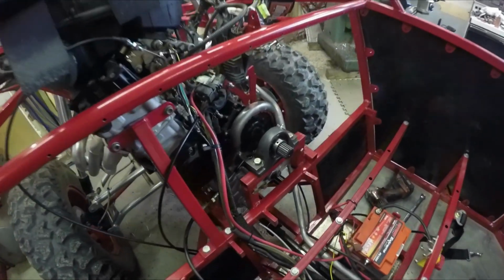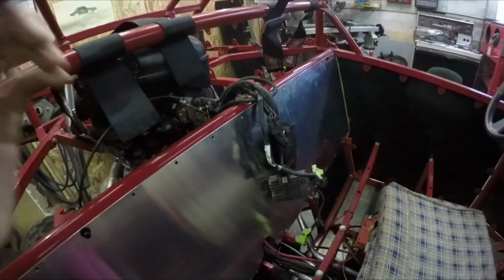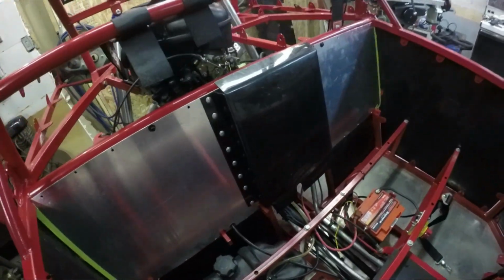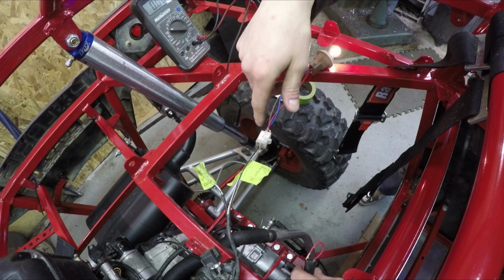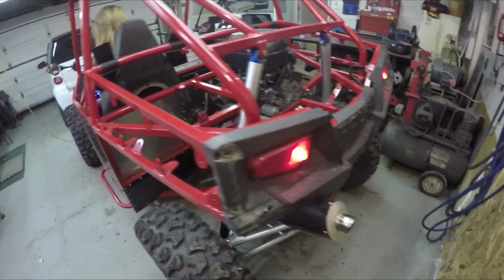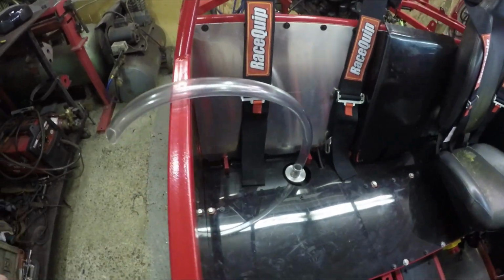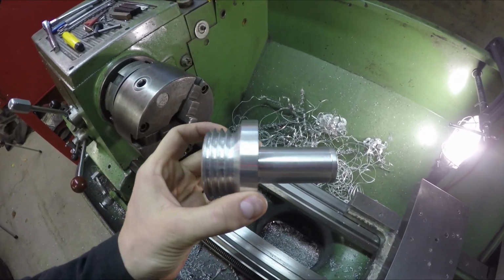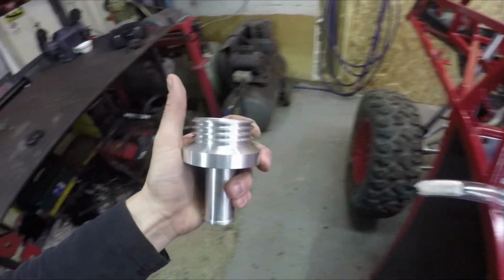Homemade SxS Build - Ep 24 - More Electrical & Gas Cap Extension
Finished mounting the last bits of the electronics on the firewall and connected the brake lights. Made an extension for the gas fill hole and cap.